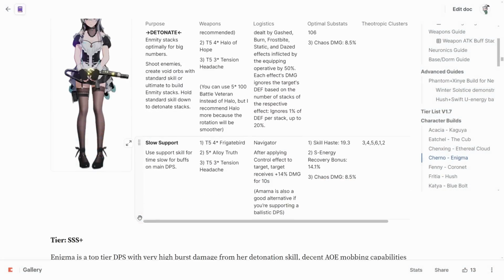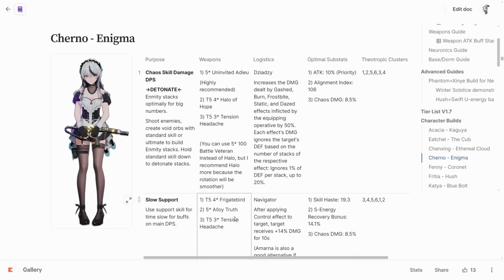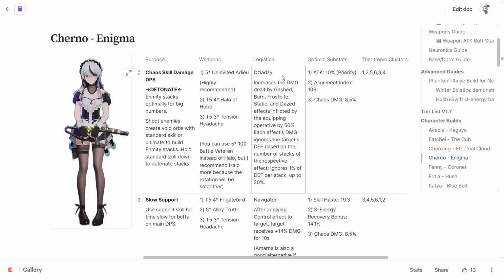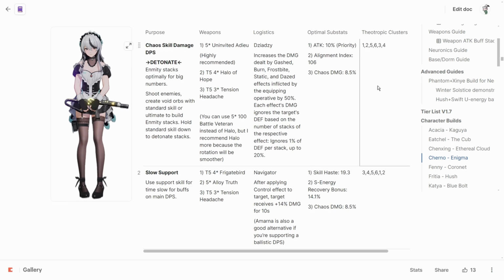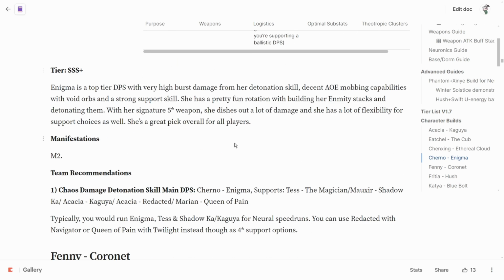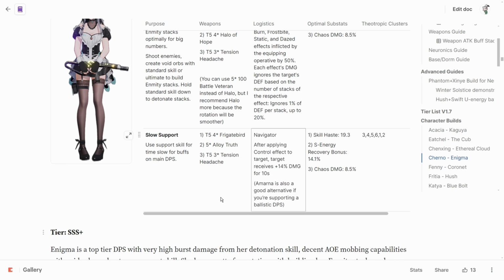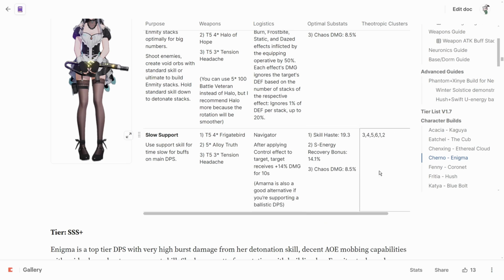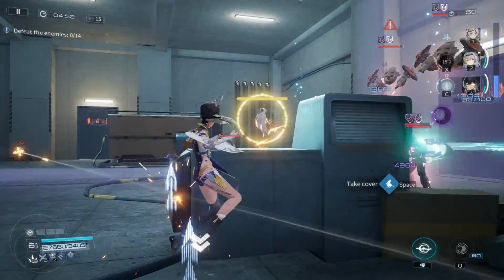The RIGHT Way To Build Cherno - Enigma | Snowbreak Guide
Snowbreak Cherno - Enigma Guide: Best logistics, substats, weapons and neuronics for the DPS build of Cherno - Enigma along with some team building recommendations.